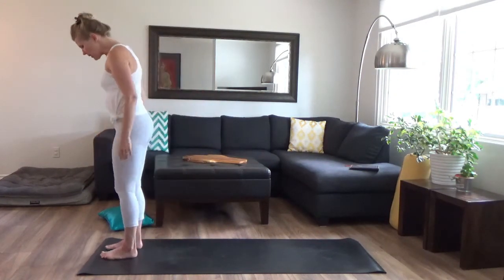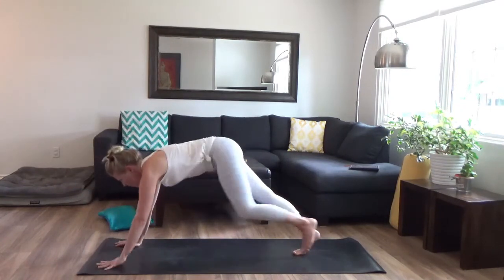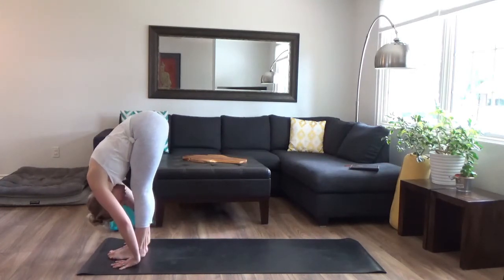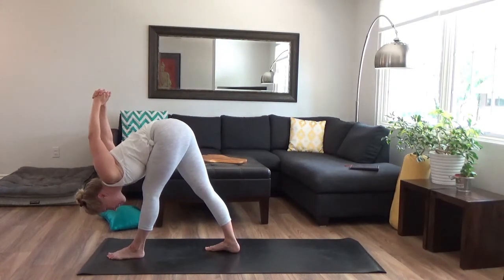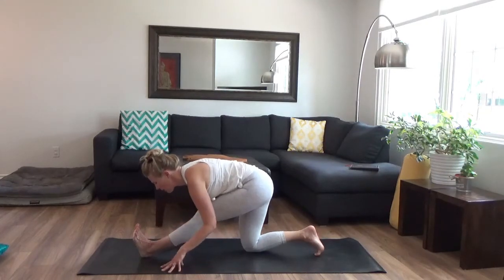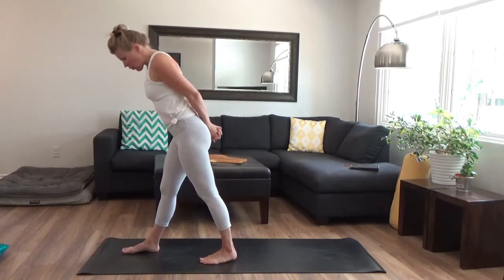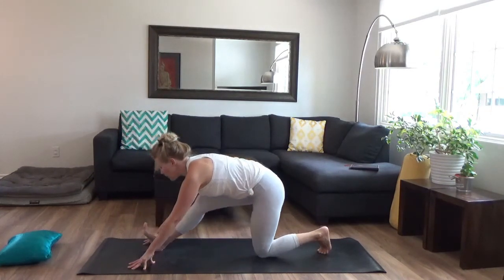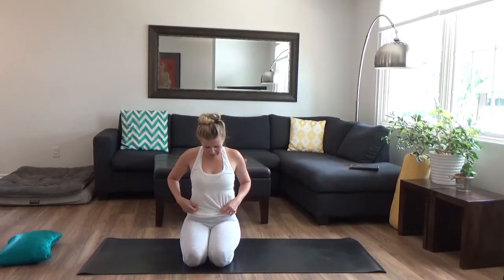10 Minute Flow Focusing on Shoulders and Hamstrings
This flow will open up the back line of your body as well as mobilize your shoulders in this sweet class.

Please consult with your physician before beginning any exercise program. By participating in this exercise or exercise program, you agree that you do so at your own risk, are voluntarily participating in these activities, assume all risk of injury to yourself, and agree to release and discharge Quick Bliss Yoga with Tina Hnatiuk from any and all claims or causes of action, known or unknown, arising out of Quick Bliss Yoga's with Tina Hnatiuk's negligence.